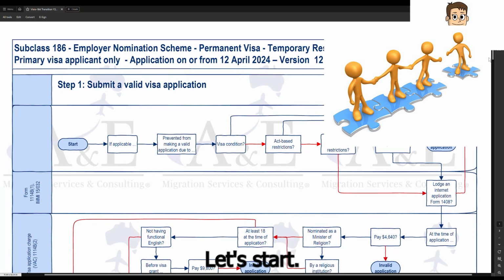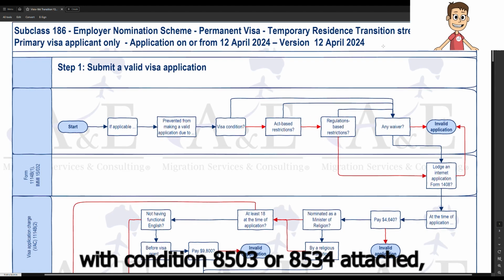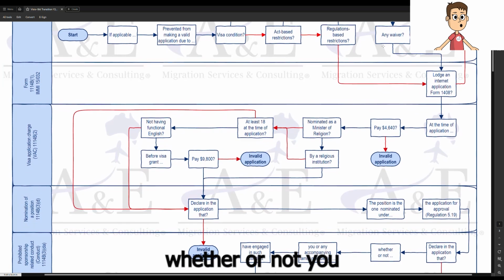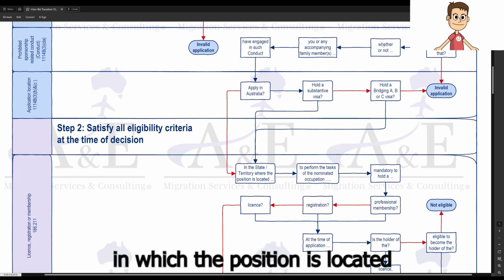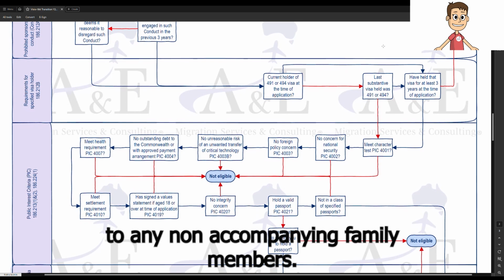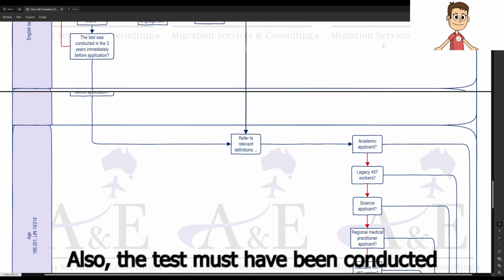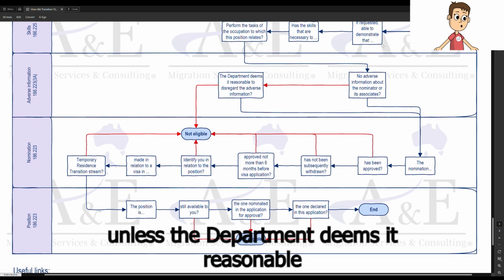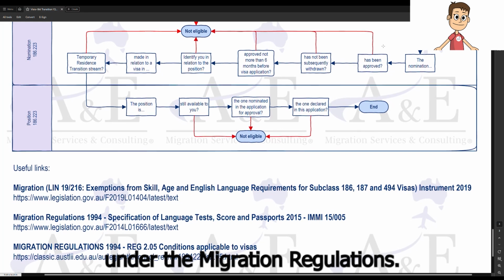2024 Australian 186 Employer Nomination visa (ENS) Transition stream Overview 澳洲186雇主擔保簽證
This is a must watch video and useful visual guide walking you through the application process and the eligibility criteria for applying for a subclass 186 Employer Nomination Scheme visa under the Temporary Residence Transition stream as a primary visa applicant from 12 April 2024.